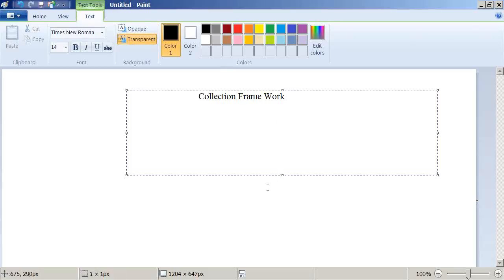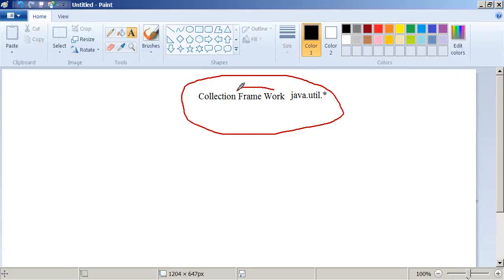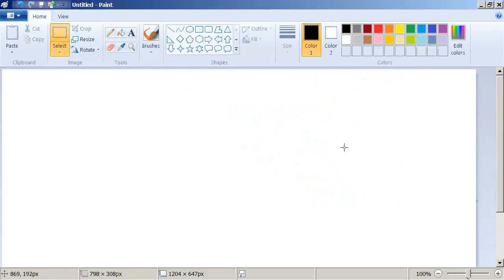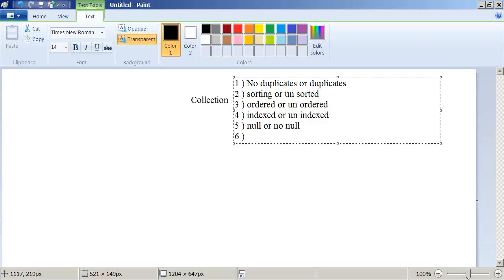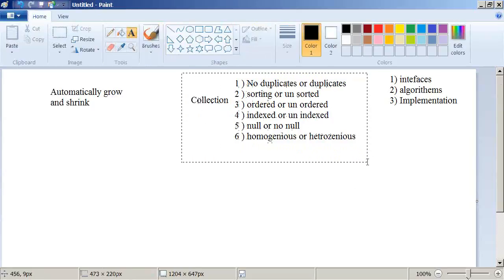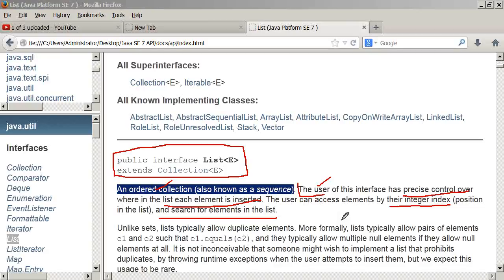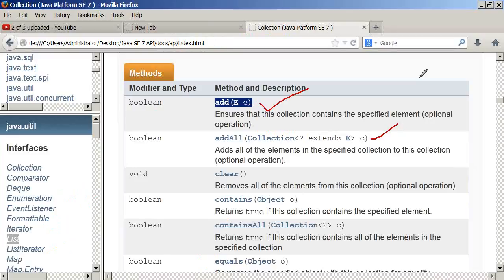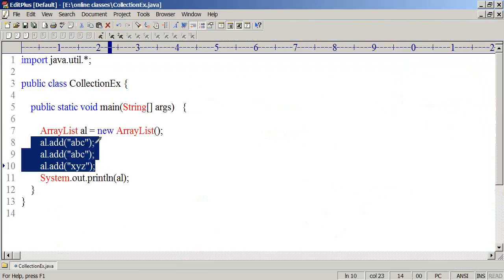2013 12 26 19 26 CClass in